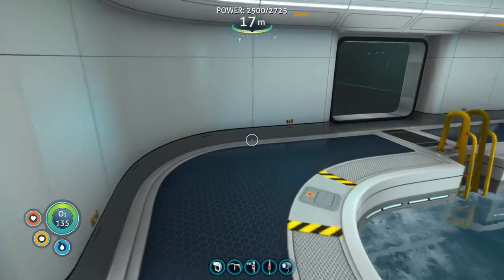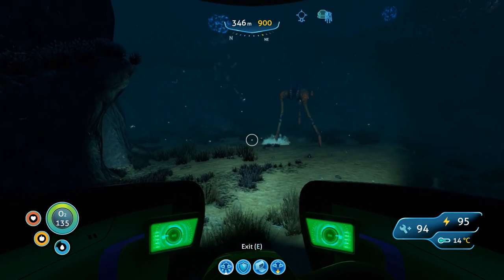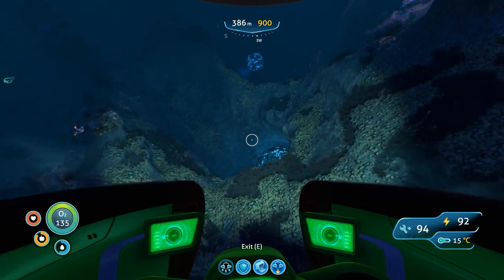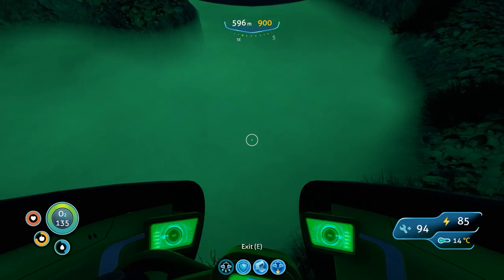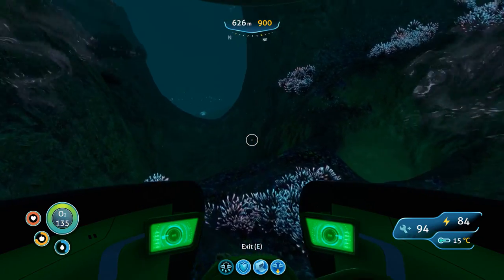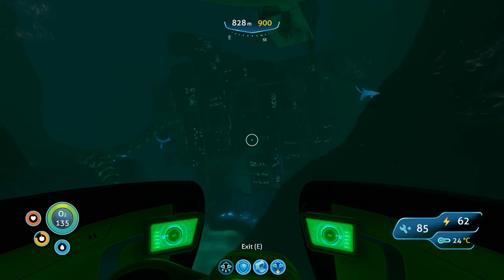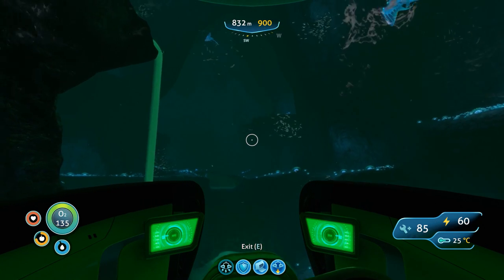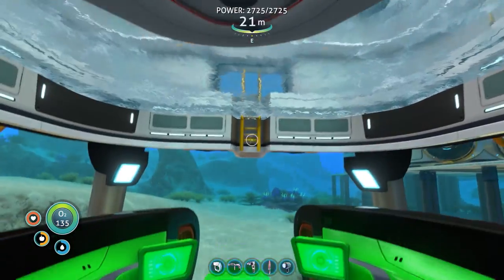THE LOST RIVER | Subnautica | Let's Play Gameplay | S2 23